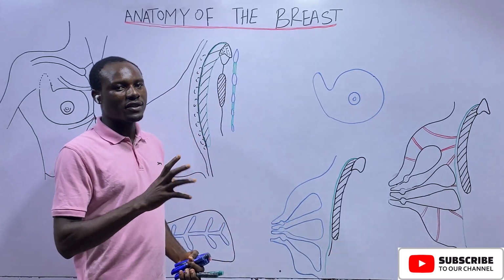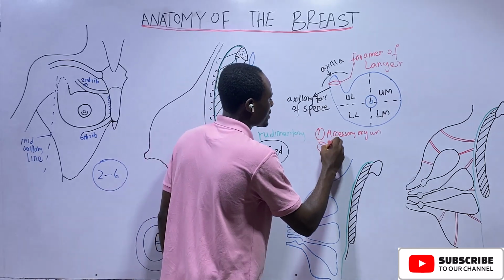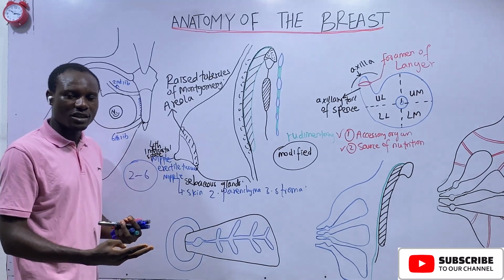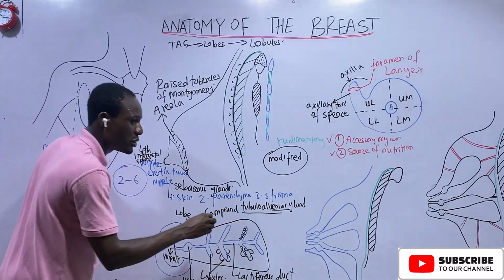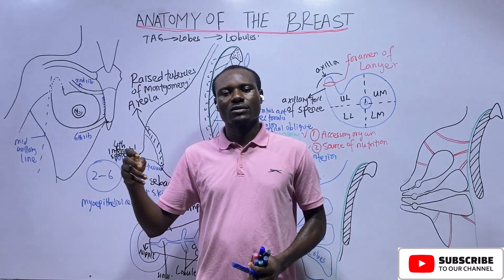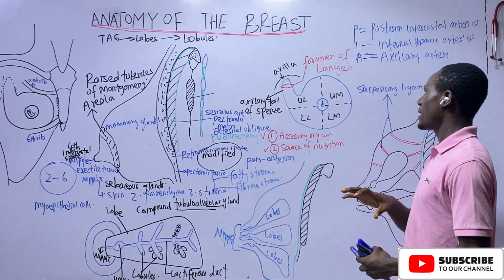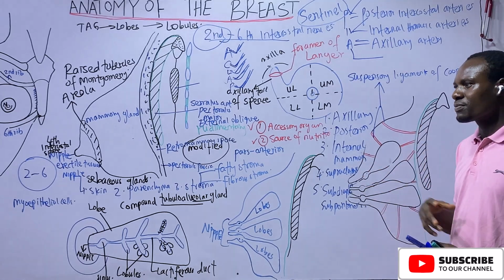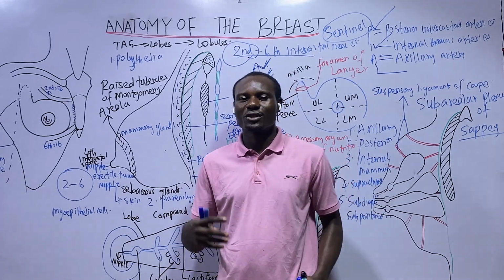ANATOMY OF THE BREAST (MAMMARY GLAND) FULL LECTURE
ANATOMY OF THE BREAST DISCUSSED UNDER: DEFINITION, LOCATION, EXTENT, STRUCTURE, BLOOD SUPPLY, VENOUS DRAINAGE, LYMPHATIC DRAINAGE, NERVE SUPPLY AND CLINICAL CORRELATES.